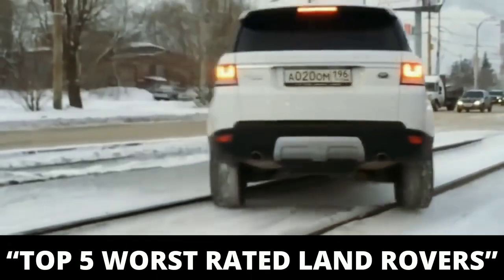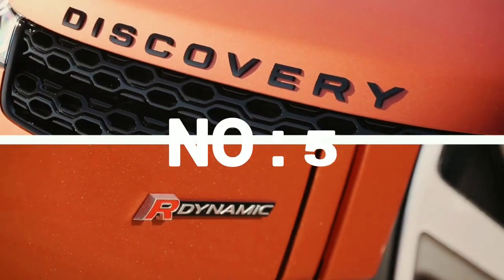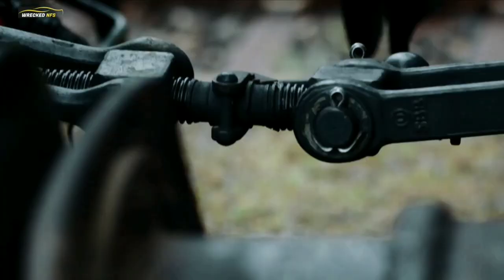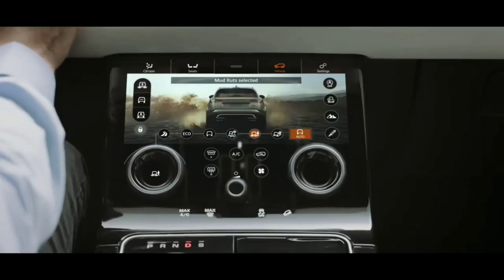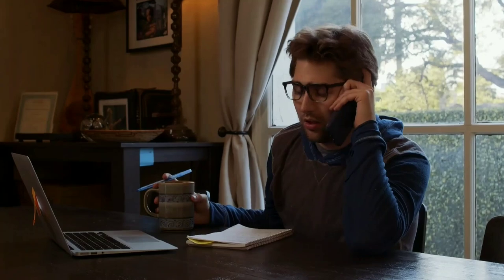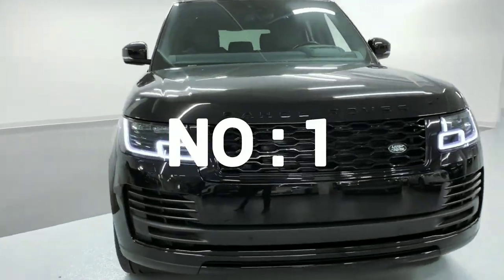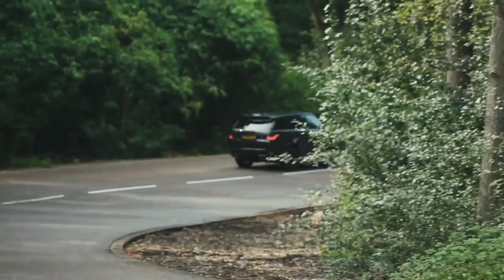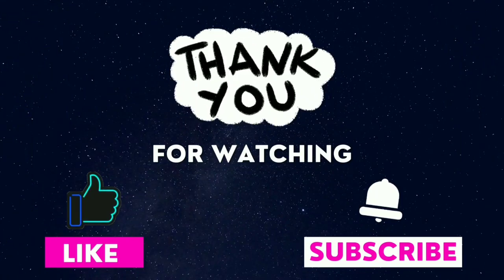Top 5 Worst Rated LAND ROVERS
Top 5 Worst Rated Land Rover You Must Know !!

Land Rover makes the most unreliable cars with some models likely to develop faults. In this video we will discuss worst rated Landrover as per customers experience.

About Land Rover Daily
🎥 Videos about Land Rovers, Range Rovers
🎨 Written, voiced and produced by Land Rover Daily

❓ Copyright Questions
106 and 106A, the fair use of a copyrighted work, including such use by reproduction in